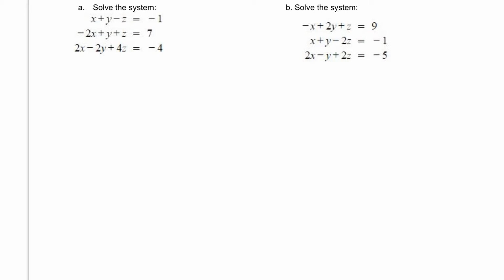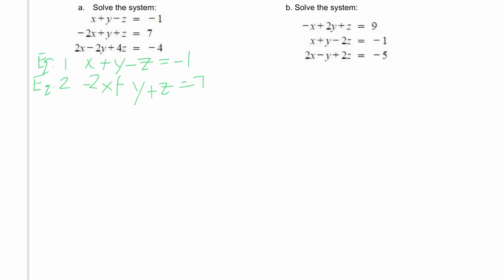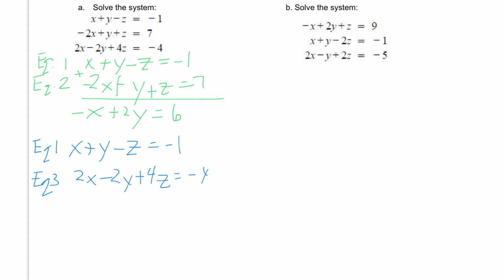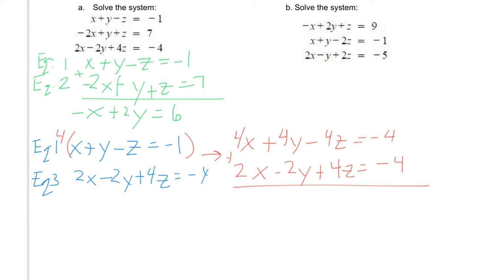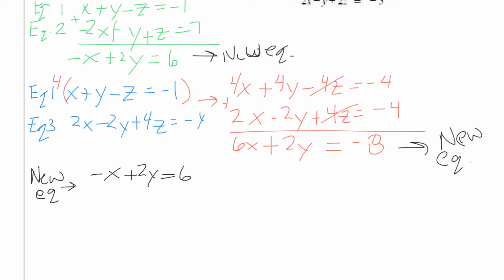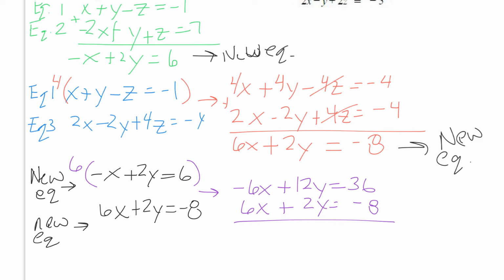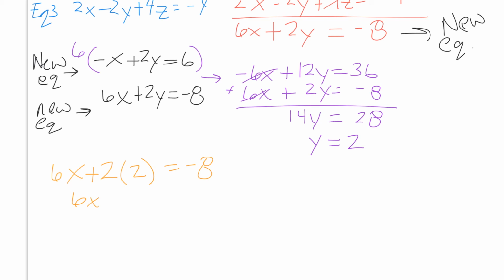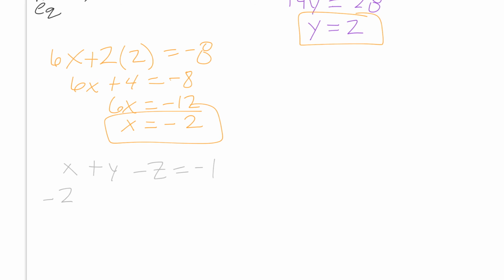Notes 6.1 day 3 ex. 1a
3 by 3 system